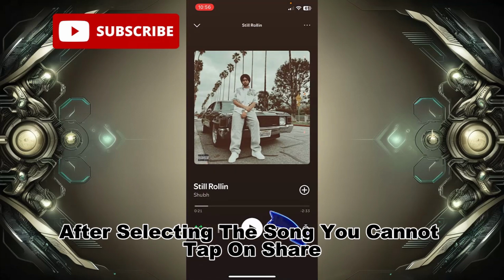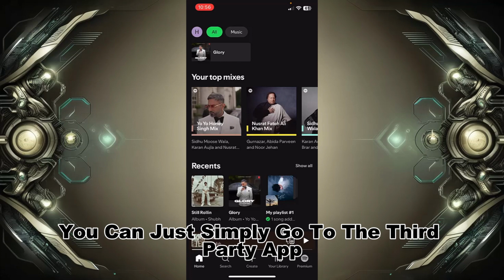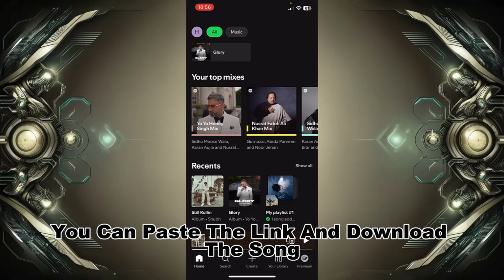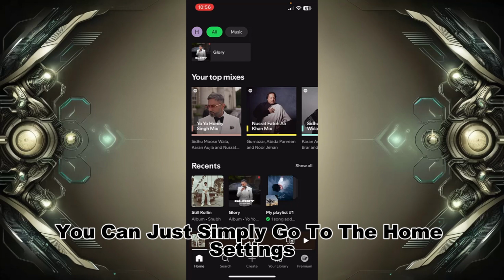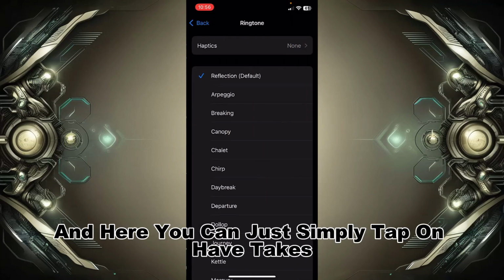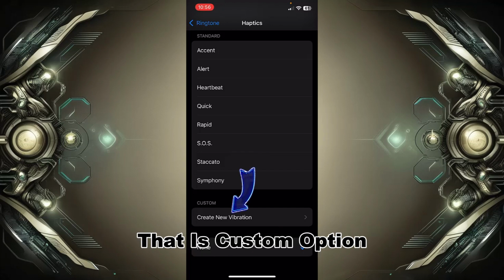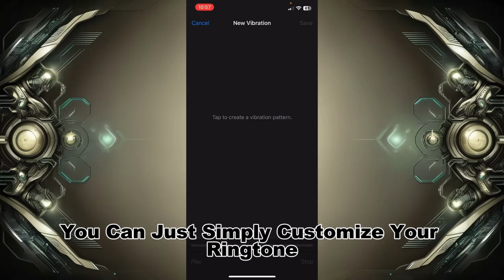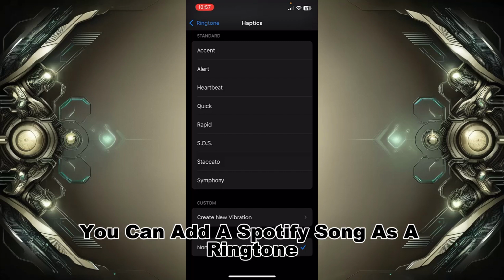How To Set Spotify Song As A Ringtone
In today's video we will learn How To Set Spotify Song As A Ringtone. Are you facing issues with your favorite apps or software? You’re in the right place! On this channel, I provide clear, step-by-step solutions to help you solve technical problems, troubleshoot errors, and optimize your apps and software. Whether it's installation issues, compatibility problems, or performance tweaks, I break down complex tech concepts into easy-to-follow guides.